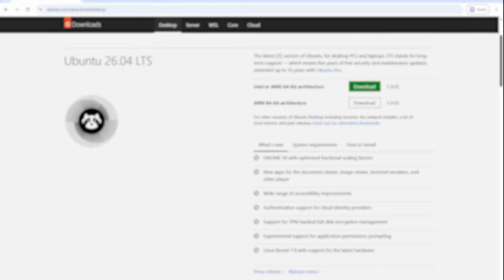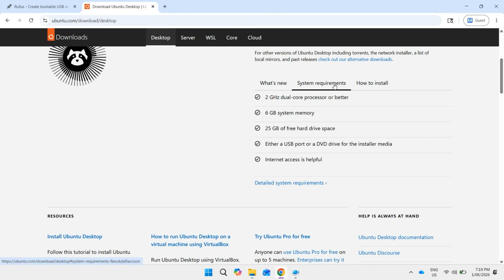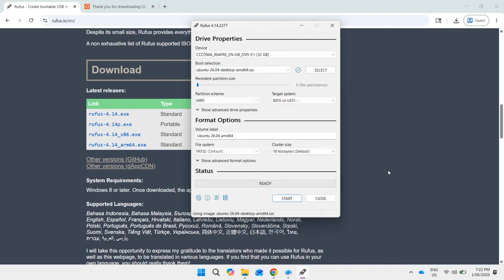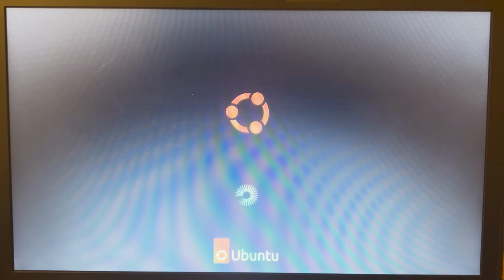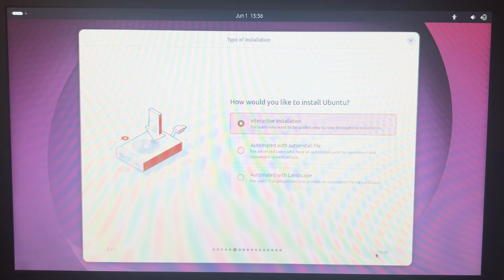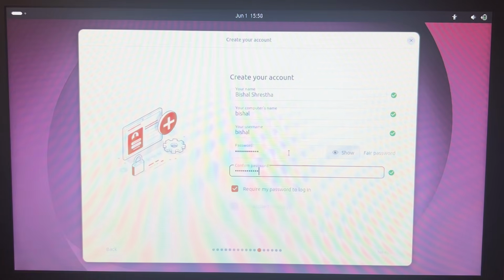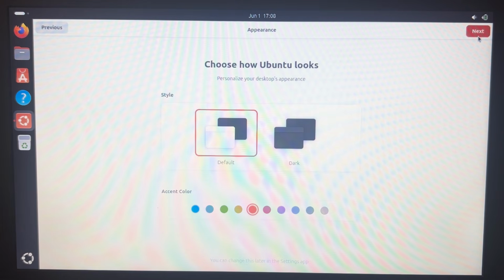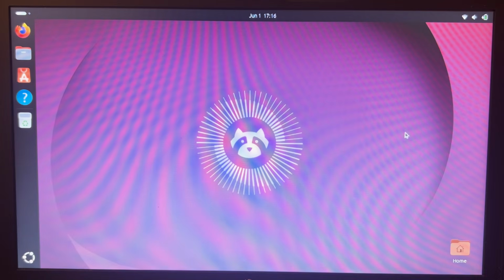Install Ubuntu 26.04 LTS (2026) - Complete Step-by-Step Guide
Master the installation of Ubuntu 26.04 LTS with this comprehensive 2026 guide.

It takes 2 seconds and supports more free, no-nonsense Linux guides and tech videos.

From creating your bootable media to the final desktop setup, this tutorial covers every step for a clean install. In this step-by-step tutorial, we look at how to install Ubuntu 26.04 LTS from scratch. Whether you are setting up a dedicated machine, configuring a personal server, or switching to Linux for the first time, this complete walkthrough covers everything you need to get a clean, professional, and fully optimized setup.

We’ll cover downloading the correct ISO file, flashing a bootable USB drive, navigating the new installer, and the essential post-installation tweaks you should perform right away.

Chapters:
00:00 Introduction to Ubuntu 26.04
00:28 Video Roadmap & What to Expect
01:30 System Requirements
02:45 How to use Rufus for Bootable USB
05:06 BIOS Settings: Booting from USB
07:15 Step-by-Step Installation Process
10:45 First Boot & Customisation Tips